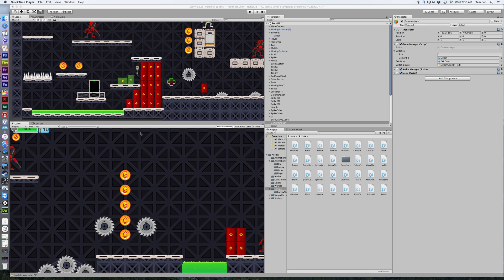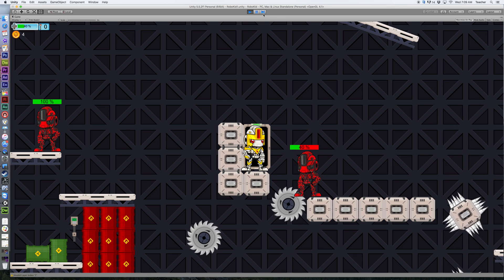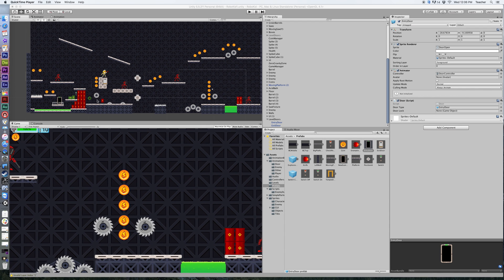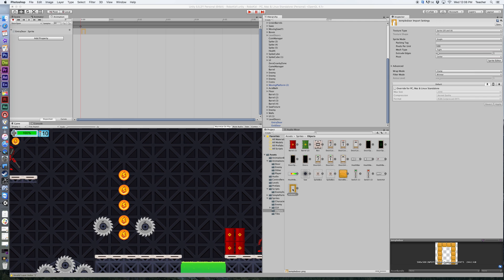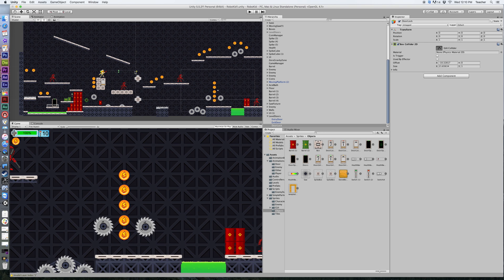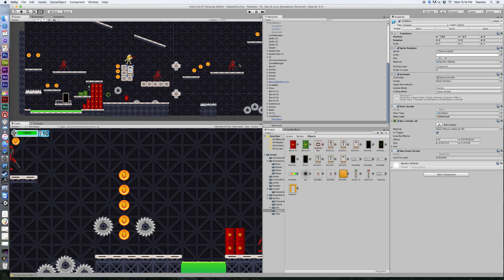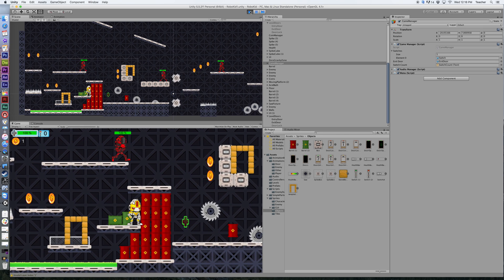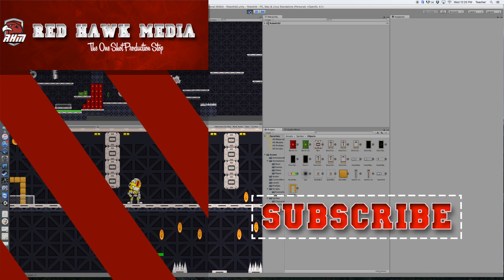2D Platform Game: Unity -- Game Manager -- 13.2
Add a switch counter, switches that activate, and animated doors that open when all switches have been activated.